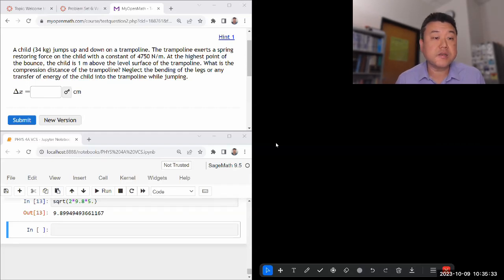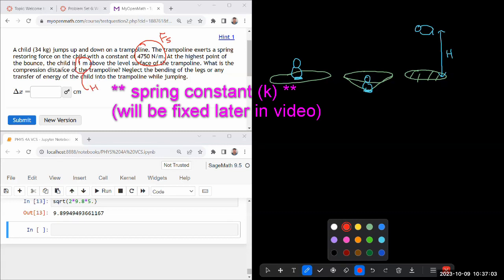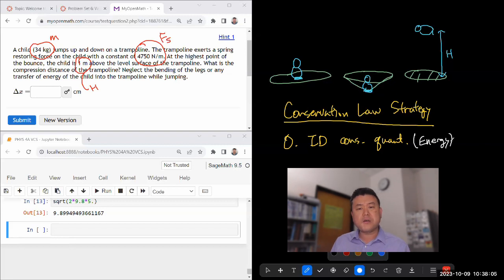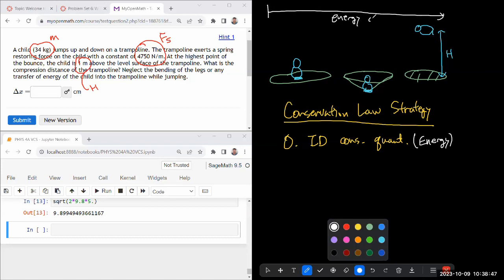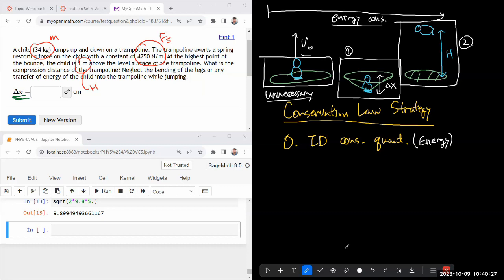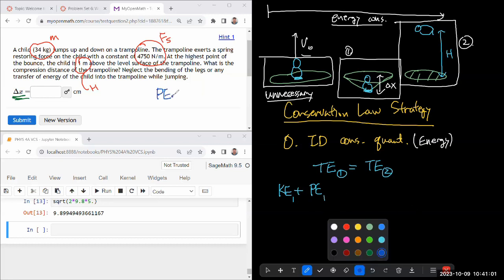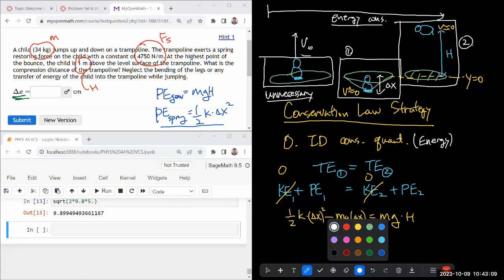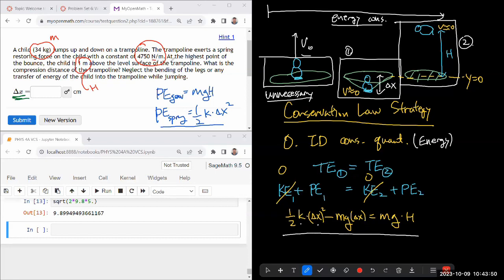Physics 4A - OpenStax University Physics Vol 1, Chapter 8, Problem 67 with SageMath